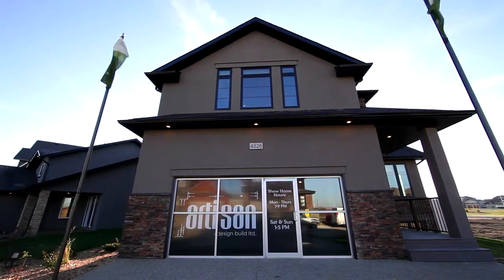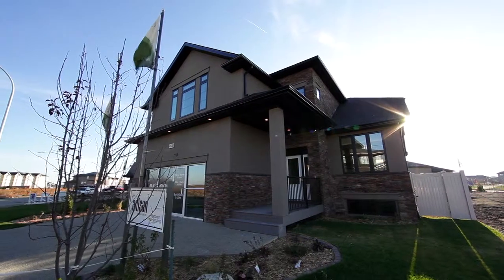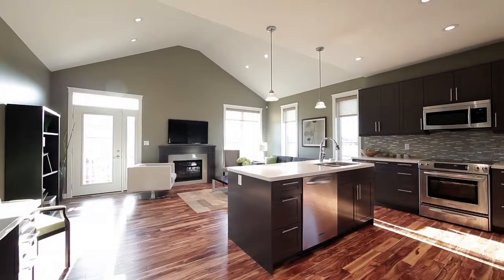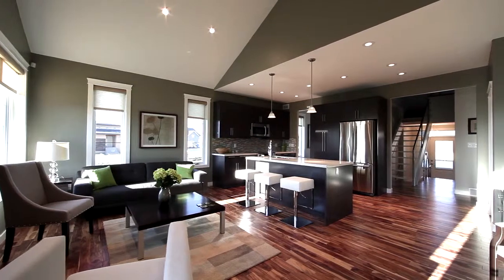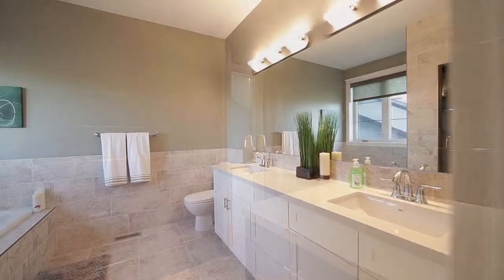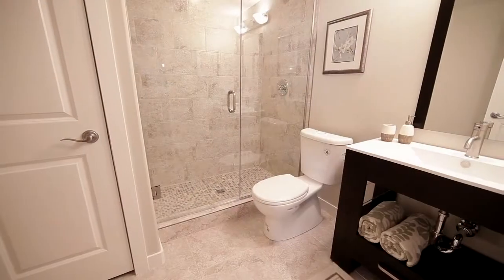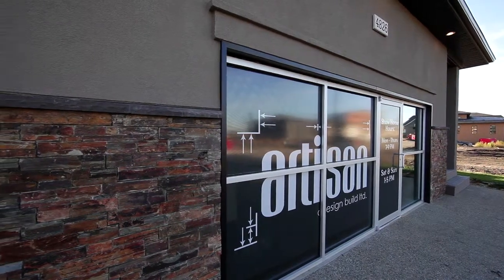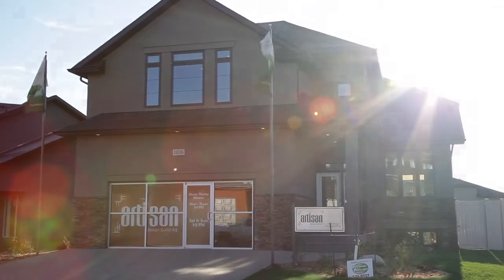4826 Upson Road